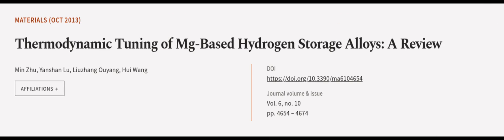Thermodynamic Tuning of Mg-Based Hydrogen Storage Alloys: A Review | RTCL.TV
### Keywords ###

### Article Attribution ###
Title: Thermodynamic Tuning of Mg-Based Hydrogen Storage Alloys: A Review
Authors: Min Zhu, Yanshan Lu, Liuzhang Ouyang ,and Hui Wang
Publisher: MDPI AG
DOI: 10.3390/ma6104654

### Video Timestamps ###
0:00:00 - Summary
0:00:58 - Title
0:01:04 - Outro
0:01:09 - End